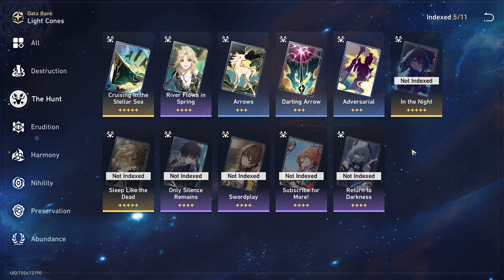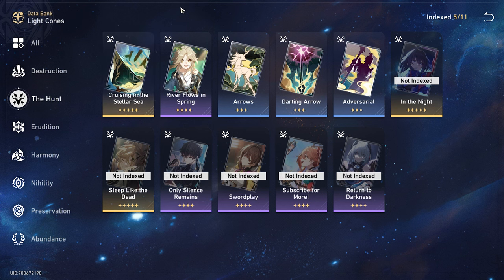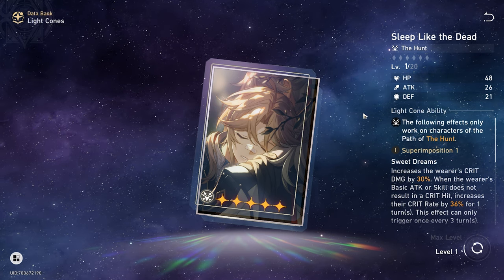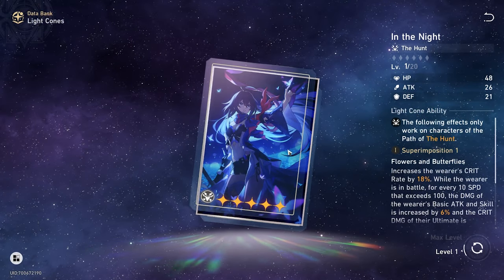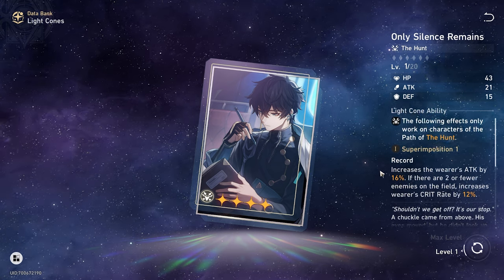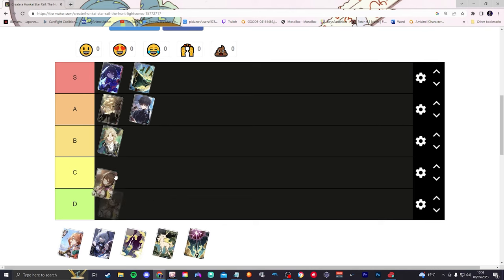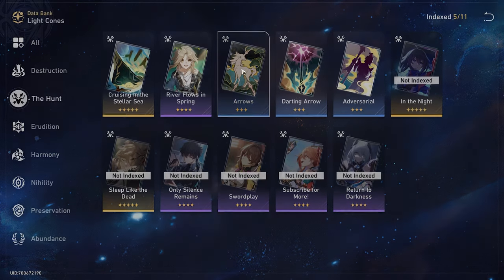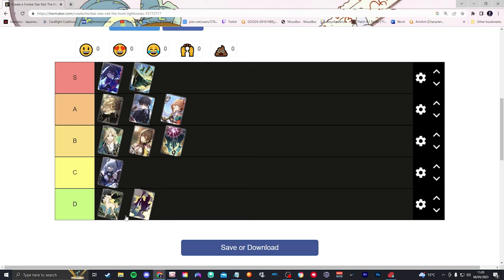Seele Light Cone Tier List | Honkai Star Rail Guide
Like many others, I'm in love with this chick and thought it'd be a good idea to share what her best and worst options are!

Timestamps:
0:00 - Intro
0:18 - 5 Star
4:50 - 4 Star
10:45 - 3 Star
11:53 - Conclusion